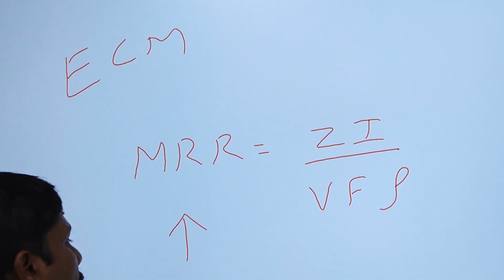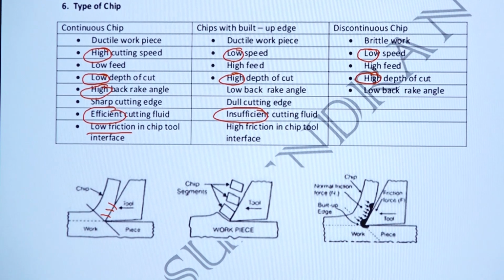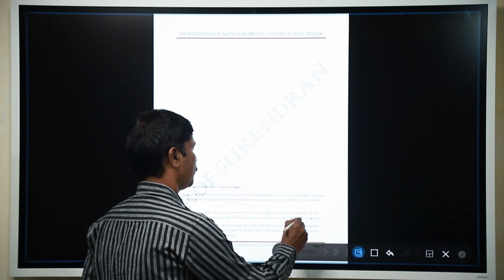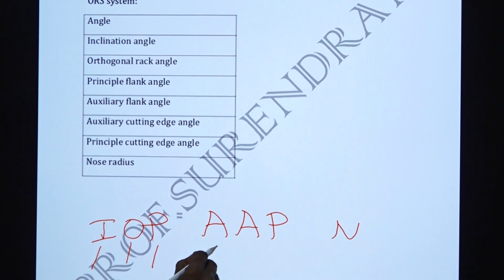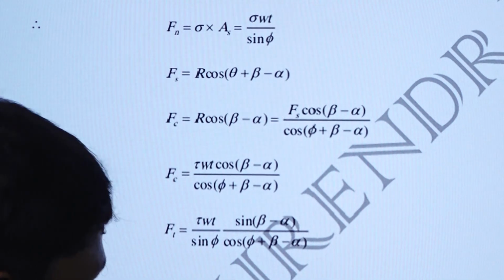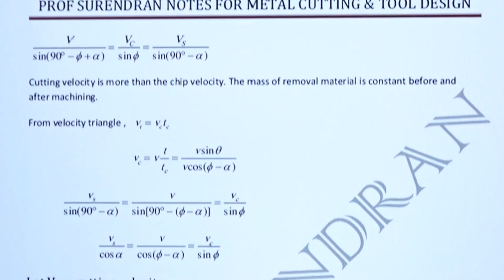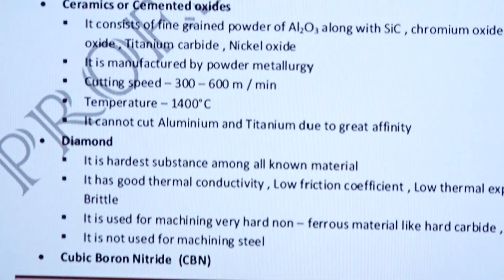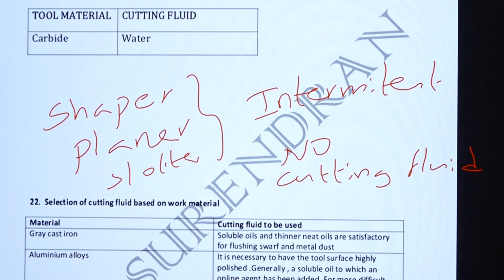MT L8 GATE 2024- Mechanical Engineering - METAL CUTTING & MACHINING OPERATION -Lecture 5 (Part - I)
GATE_MECHANICAL_2022 This GATE 2021 free online coaching class is conducted by the Department of Mechanical Engineering, Government College of Technology, Coimbatore.

Under TEQIP - III

Today's lecture is regarding the Chapter of MACHINING OPERATION - METAL CUTTING THEORETICAL CONCEPTS

(Lecture by Prof.R.Surendran)